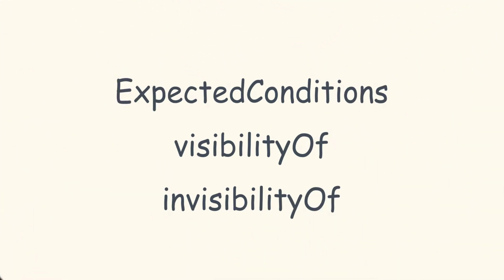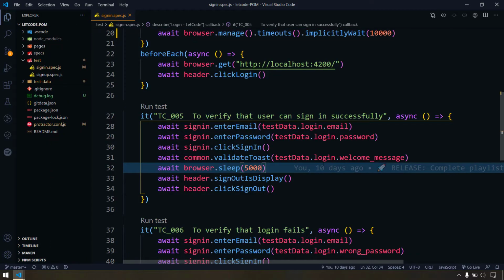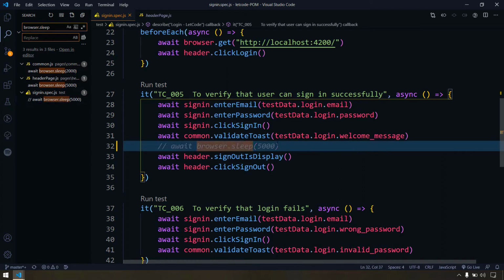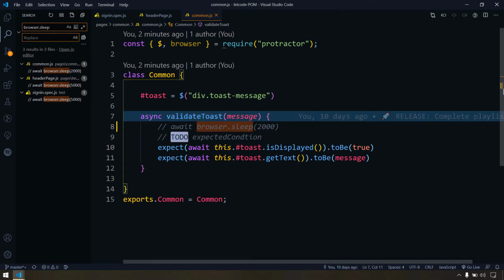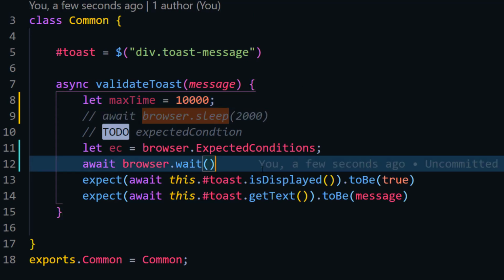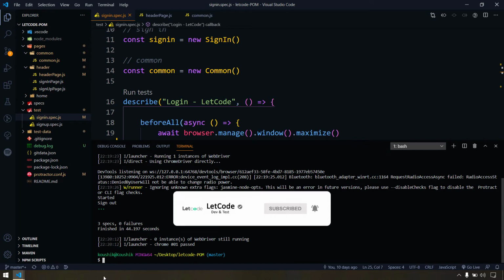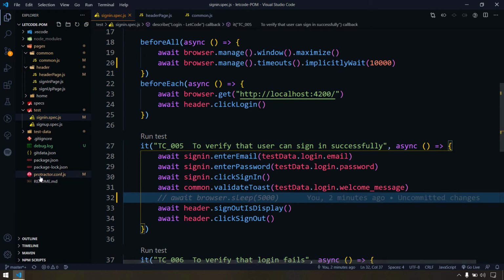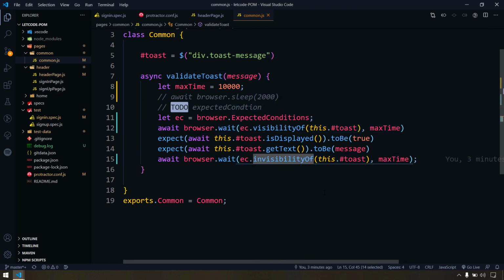Expected Condition - Protractor Tutorial | LetCode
Hello guys, In this video, we'll learn how to handle the visibility of an element and invisibility of an element using Protractor Expected Condition.

Intro & Outro
music credit
song: To my soul